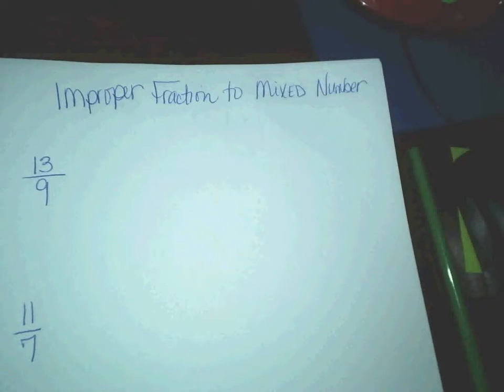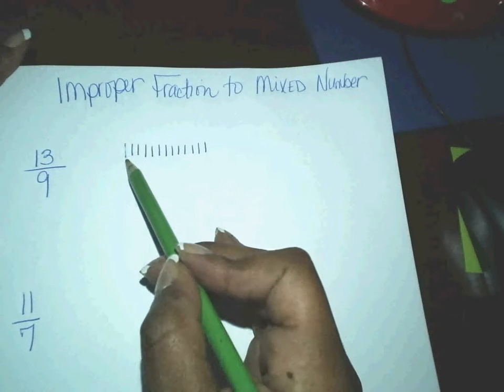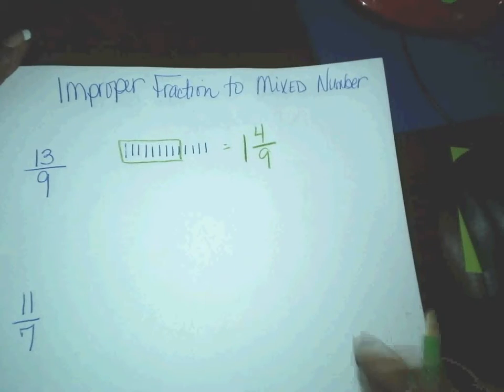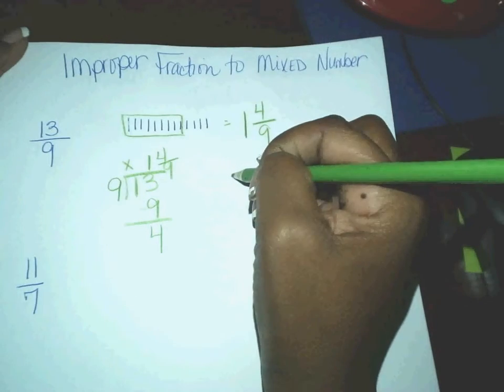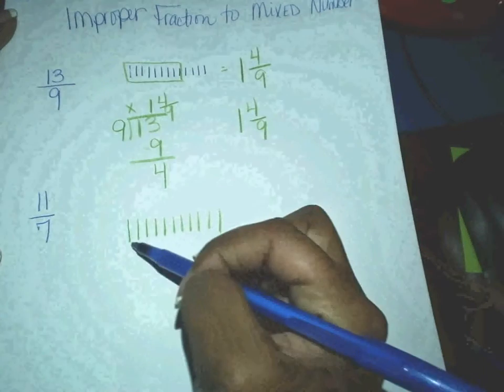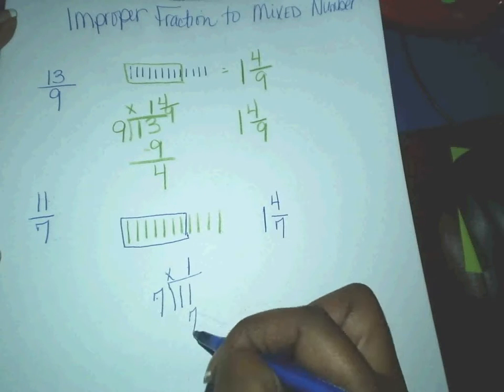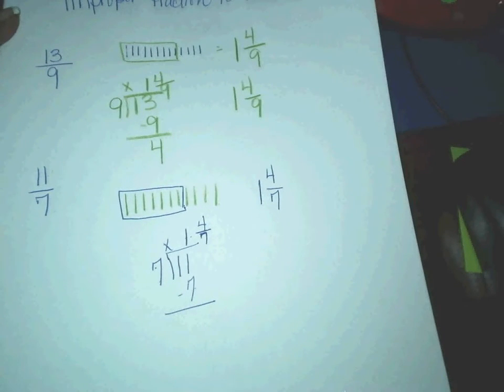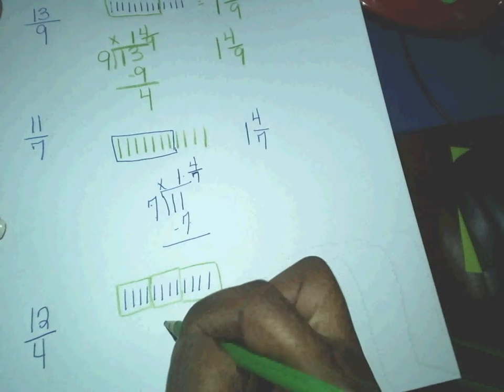improper fraction to mixed number